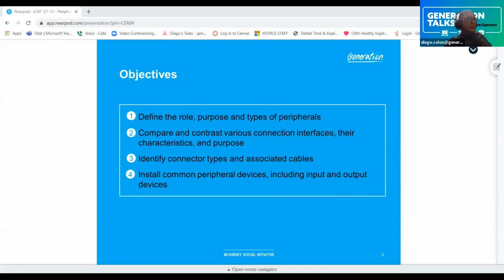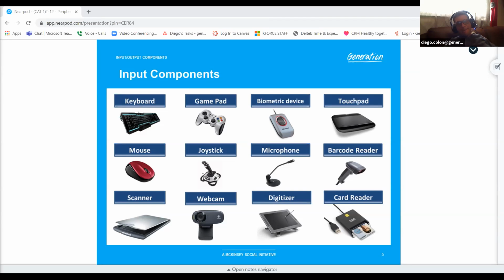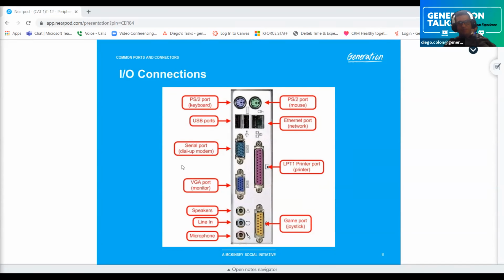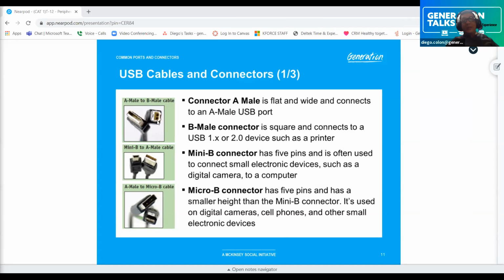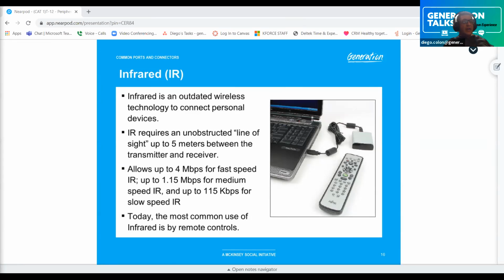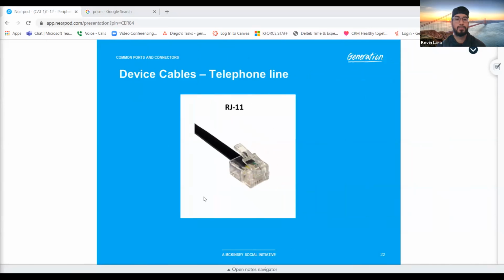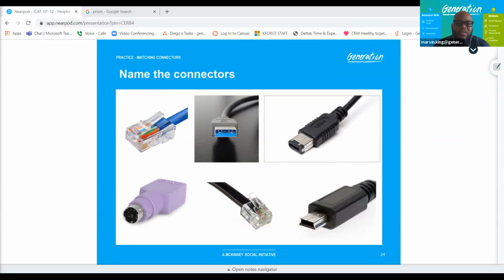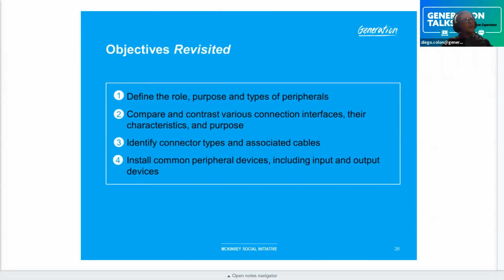T-12 - (CAT 1) Peripherals and Connectors